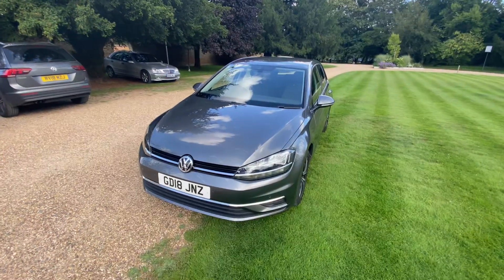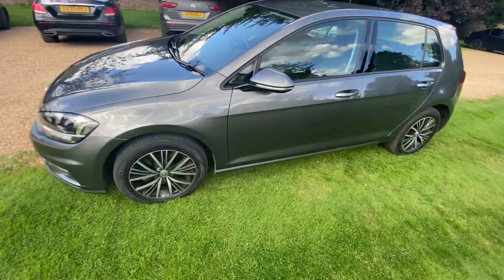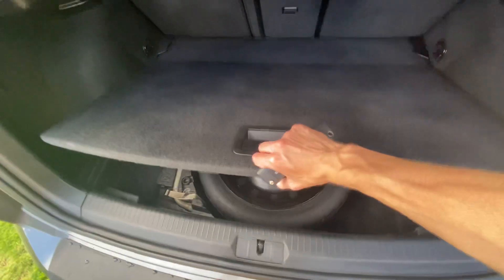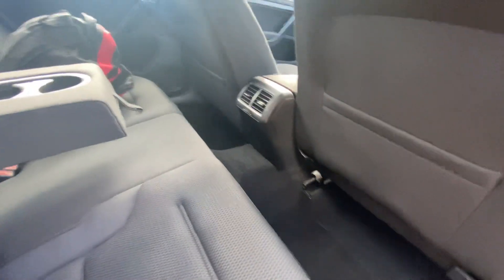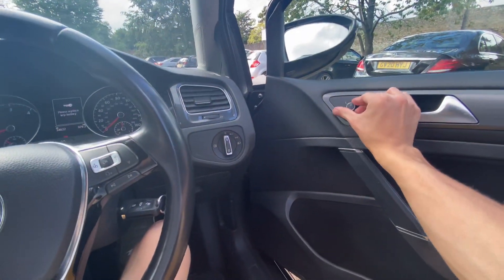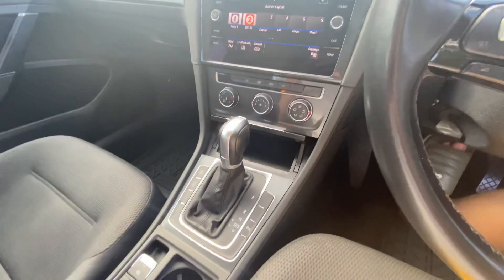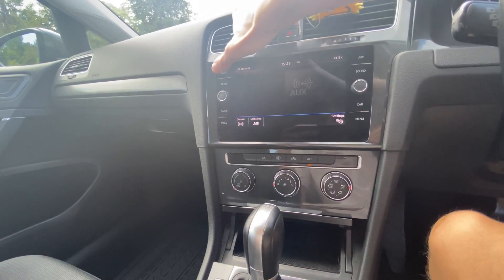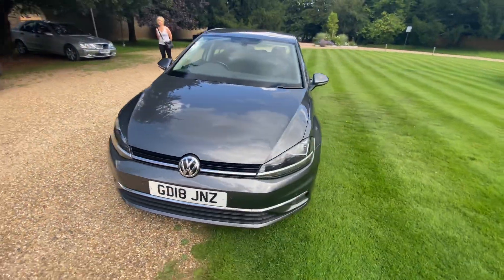2018 Volkswagen Golf 1.6 TDI SE DSG | Review